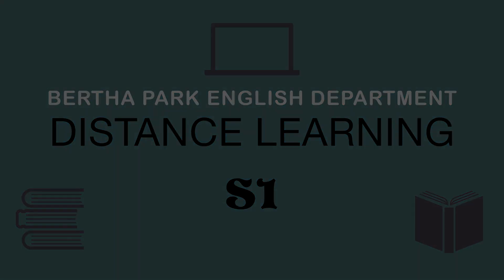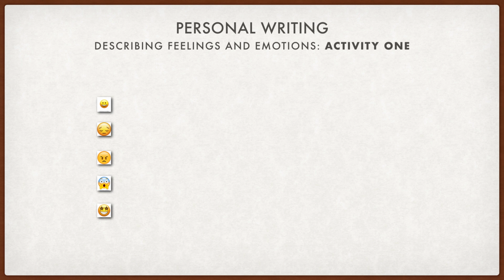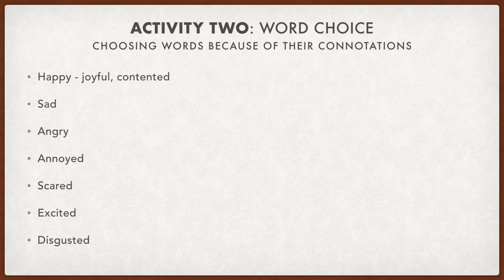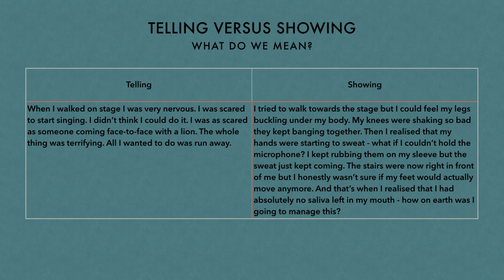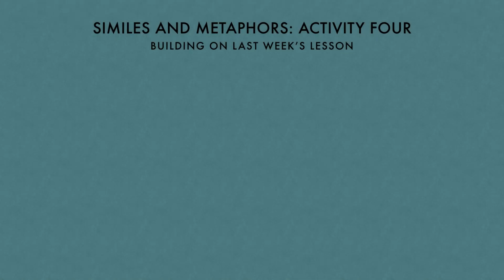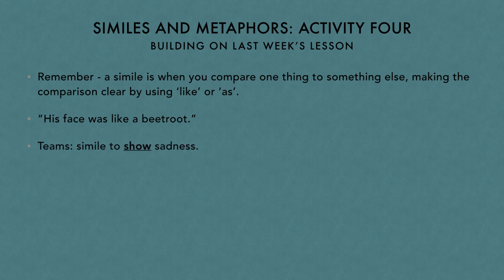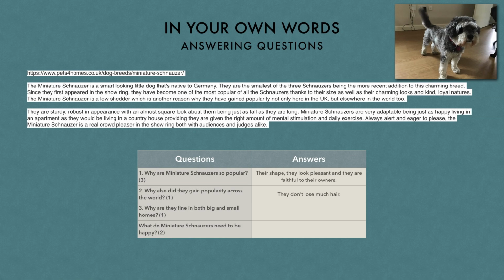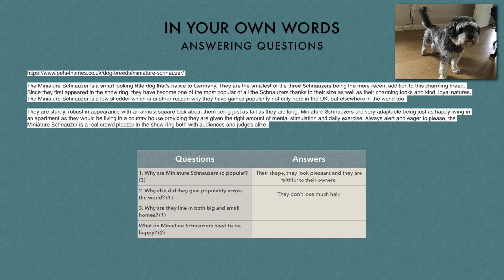S1 Distance Lesson 2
This is the second English lesson for Bertha Park S1 pupils.